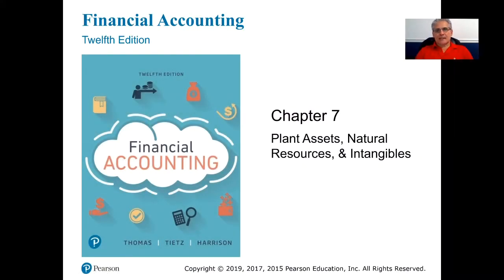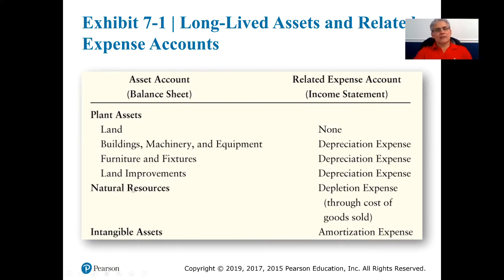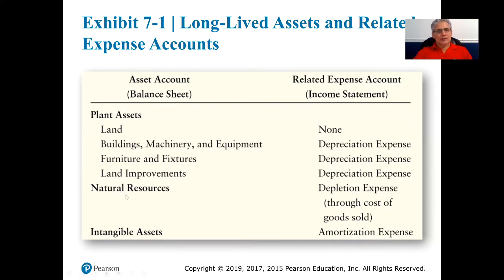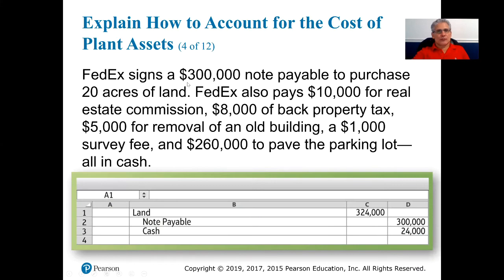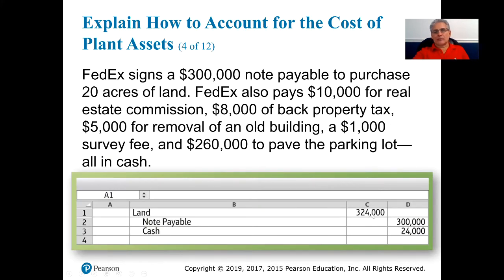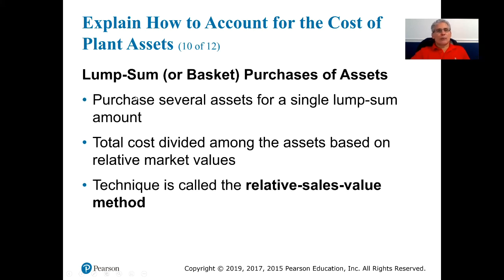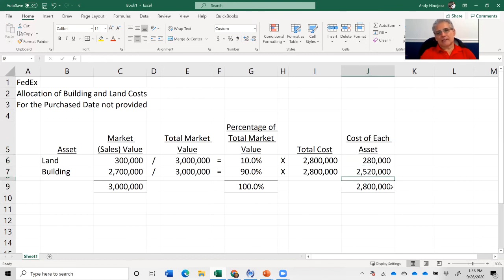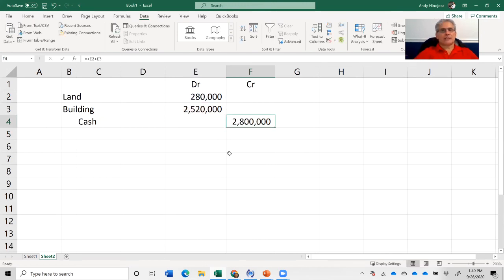Chapter 7 Section 1